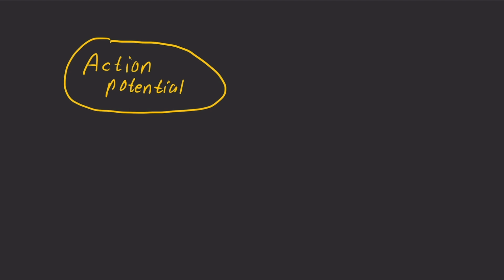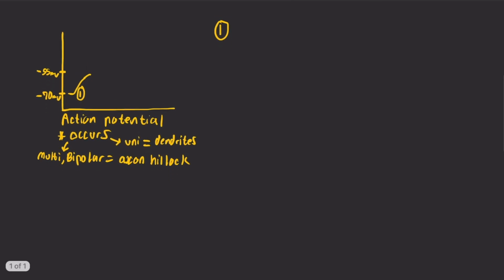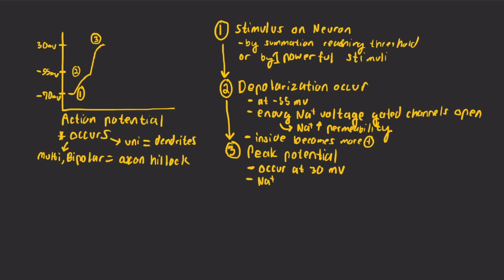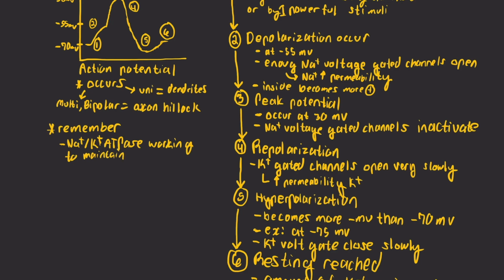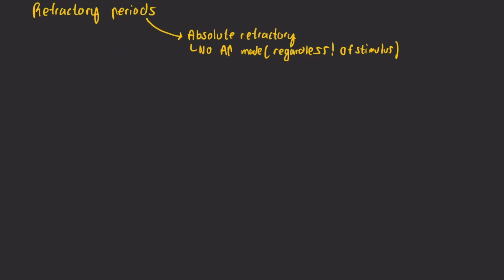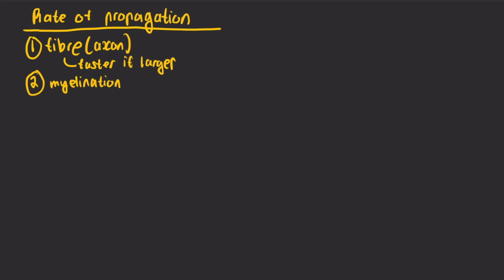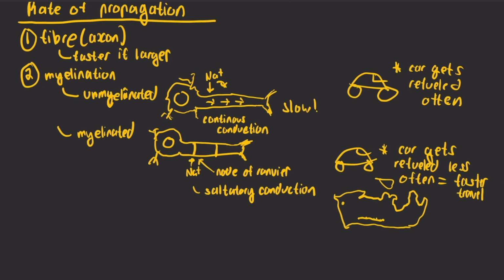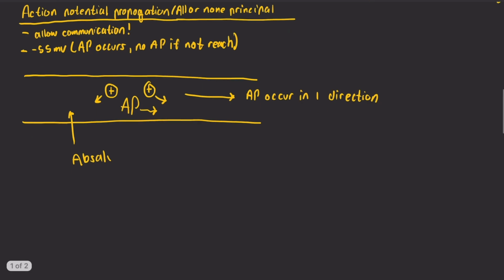Action potential of Nuerons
Today we are looking at how Action potentials work in Neurons